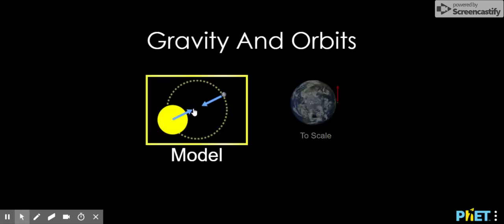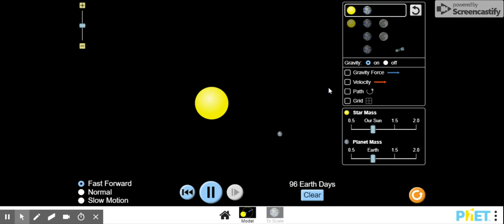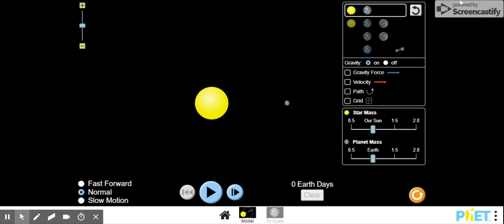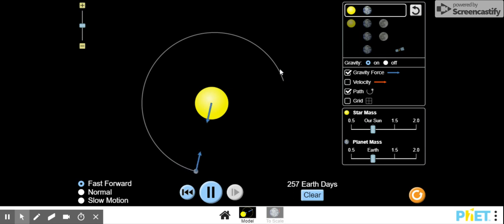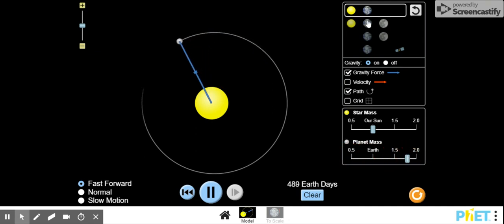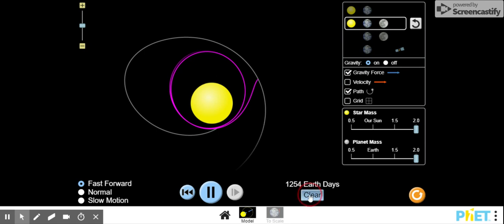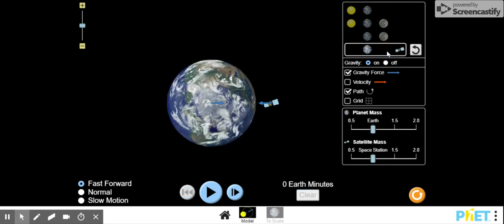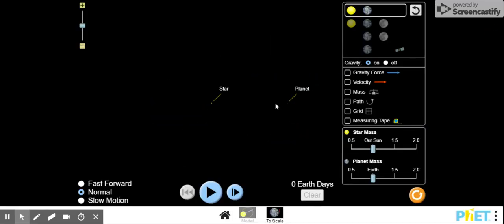Gravity And Orbits Gravitational Force Circular Motion Astronomy PhET Interactive Simulation